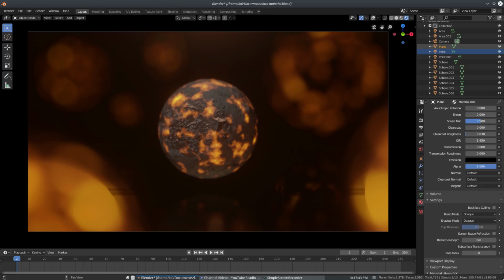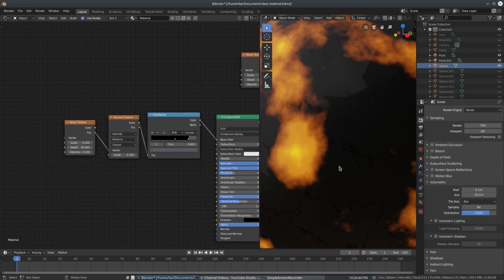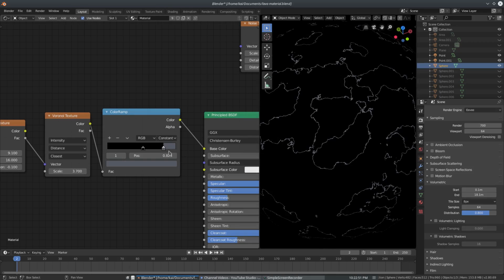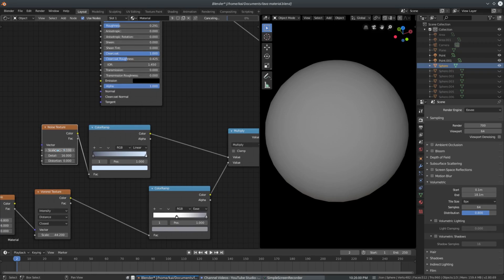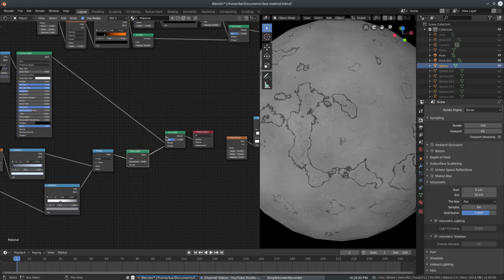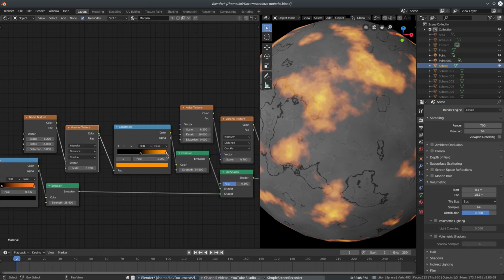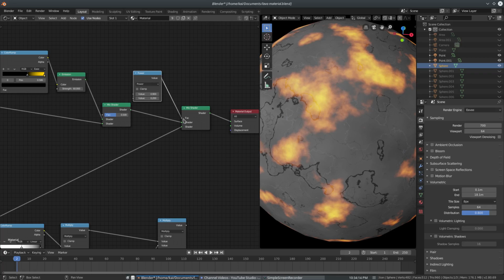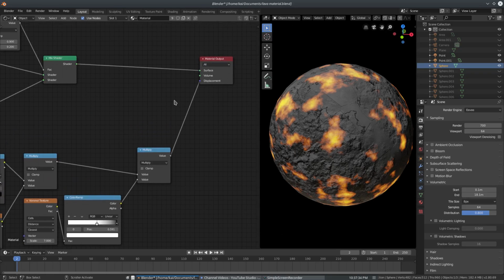Blender 2.8 Eevee Tutorial - How to make a MAGMA ROCK material (#9) | TutsByKai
Today, I breakdown my process for creating a magma / lava rock material in Blender 2.8 Eevee .